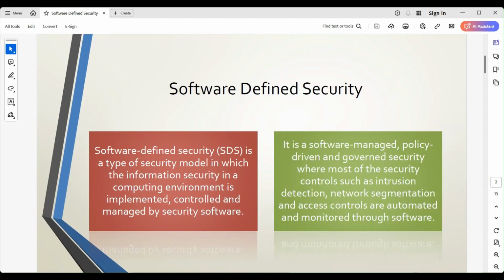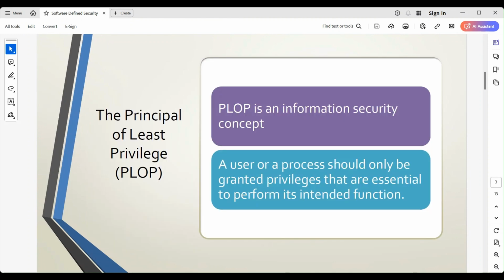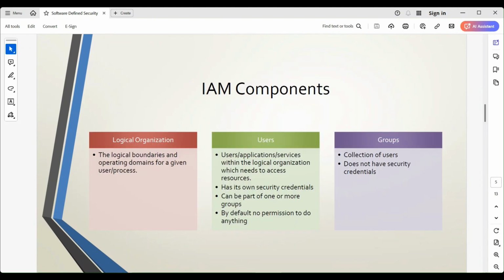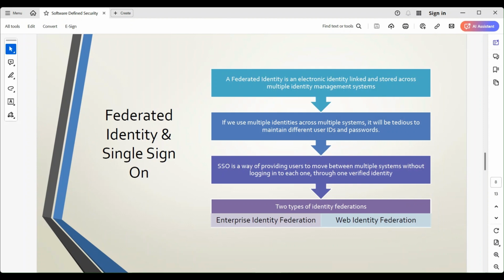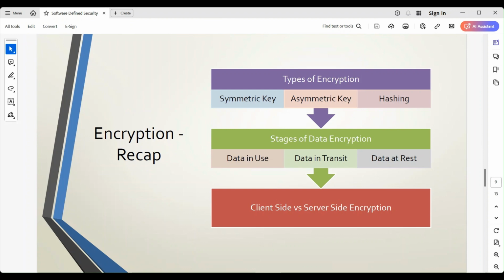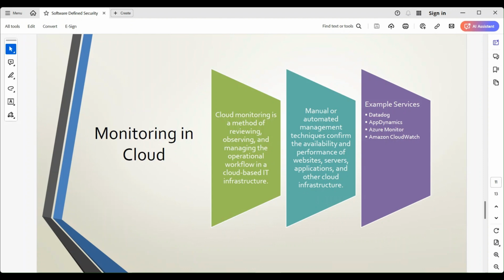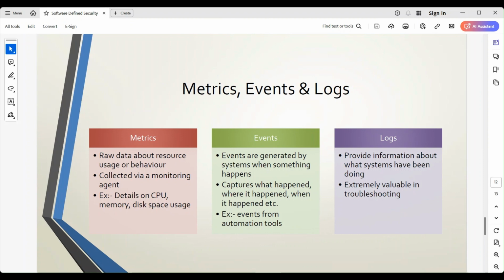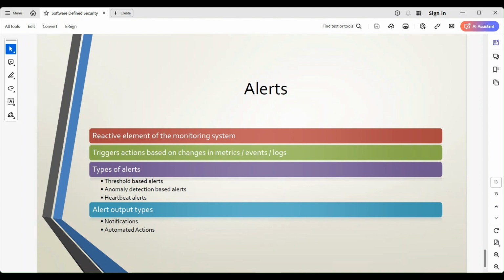Cloud Computing Lecture 6